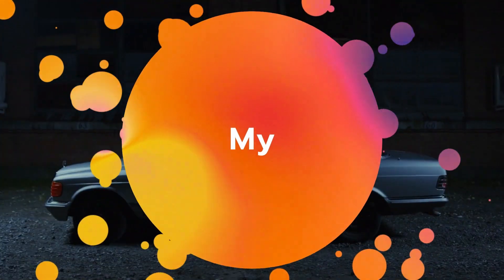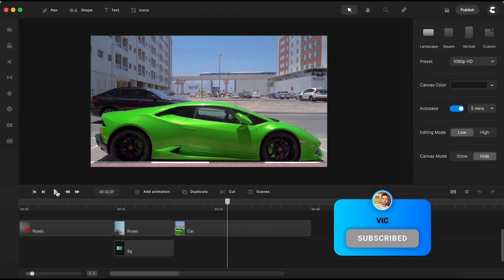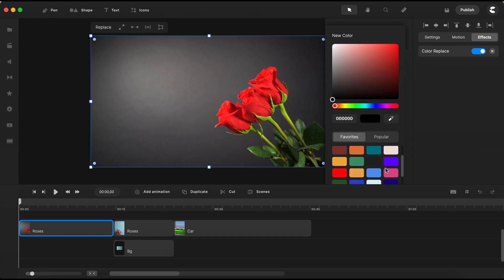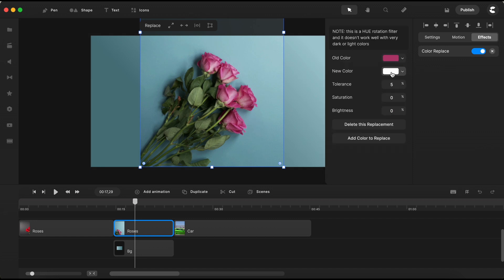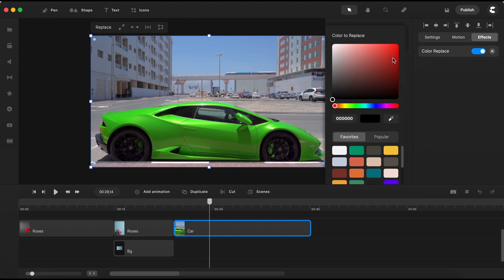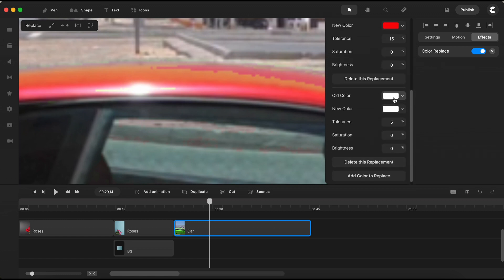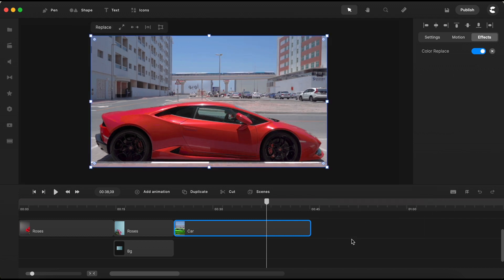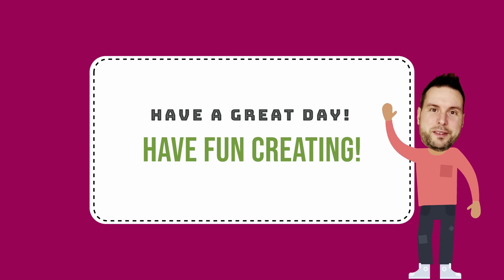Color Replace Effect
Get my FREE Bonuses, which comprise training video courses, assets, audio effects and much more. purchase Create Studio using this

 How To Use Color Replace Effect in CreateStudio Pro

Welcome to the fascinating world of video editing! In this comprehensive tutorial, we'll explore the incredible Color Replace Effect in CreateStudio Pro, and you won't believe the stunning transformations you can achieve. Whether you're a seasoned pro or just starting your video editing journey, this tutorial is perfect for you.

🌈 In this tutorial, you'll learn how to:
- Replace the color of objects in your videos with ease.
- Achieve eye-catching and captivating visual effects.
- Fine-tune your footage to perfection using tolerance, saturation, and brightness settings.

📹 So, grab your favorite beverage, fire up CreateStudio Pro, and let's dive into the exciting world of color replacement. We'll walk you through step by step, making the process accessible to everyone.

🎨 From turning red roses into purple blooms to transforming a vibrant green sports car into a bold red beauty, we'll cover it all. Your videos will never be the same!

💡 Whether you're looking to enhance the visual appeal of your vlogs, showcase stunning product shots, or add a touch of creativity to your content, this tutorial has you covered.

If you found this tutorial helpful and inspiring, don't forget to give it a thumbs up, subscribe to our channel, and ring that notification bell to stay updated on more video editing tips and tricks.

Have questions or ideas for future tutorials? We'd love to hear from you!

With CreateStudio, your video editing possibilities are virtually limitless. Get ready to create amazing, eye-catching content that will leave your audience in awe.

Happy editing and enjoy the journey of color replacement with CreateStudio Pro!

Other programs from the same developers (of CreateStudio) I use and recommend:

Make Viral Videos in Minutes!